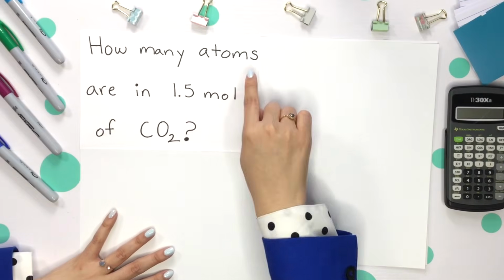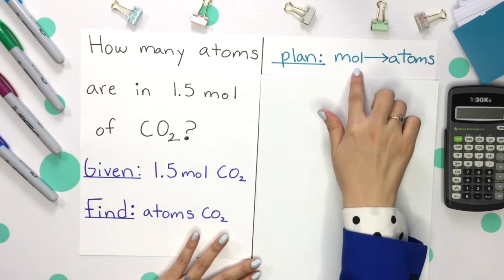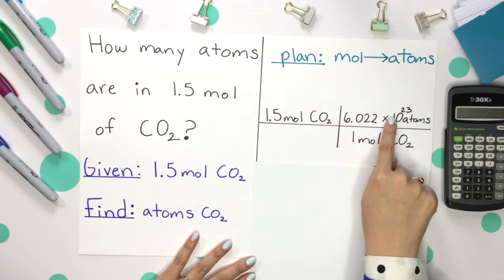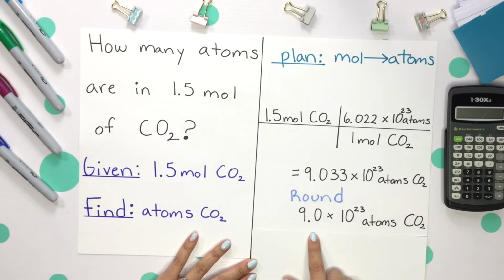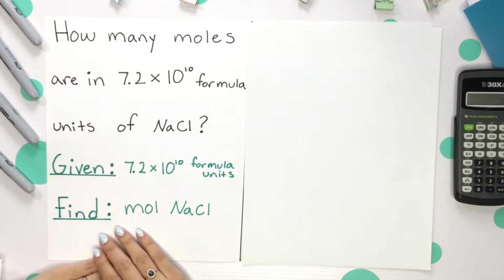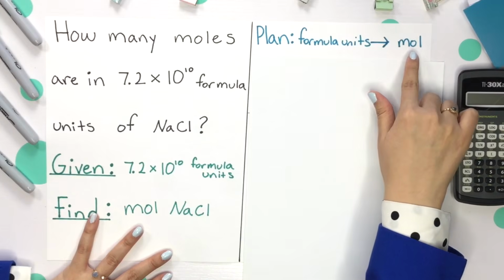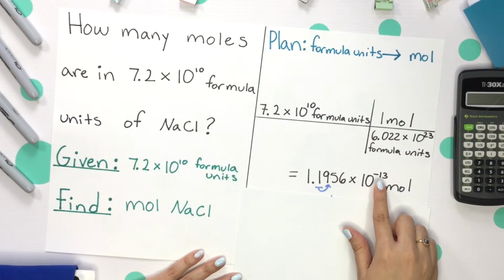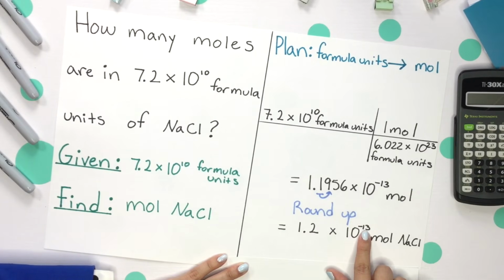Using Avogadro’s Number | How to Pass Chemistry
Learn how to convert particles, atoms, molecules and formula units all to moles!  This video explains how to use Avogadro’s number as a conversion factor and learn a funny way to remember Avogadro’s number.

TIMESTAMPS
 0:44 Avogadro’s Number
 1:40 Avogadro’s Number example 1
 2:39 Avogadro’s Number example 2

●Ulchero - Blurred Vision [Magnified Release]